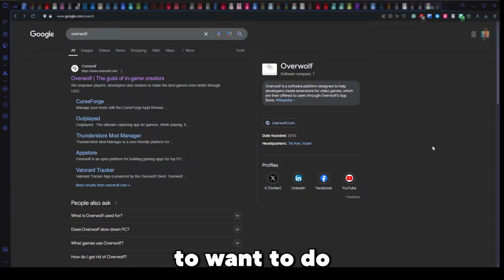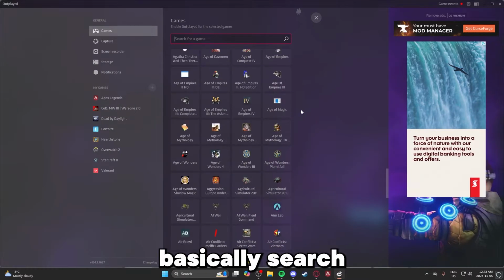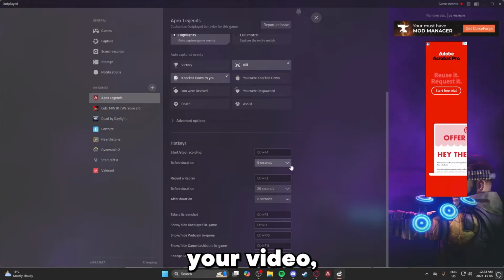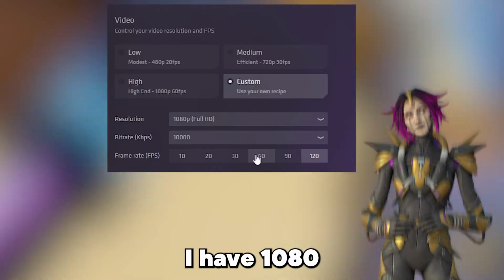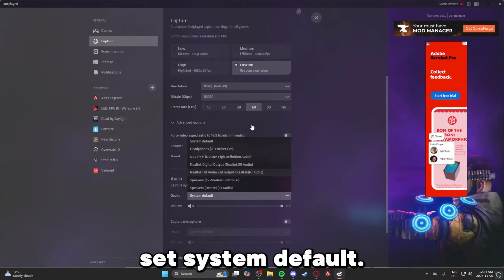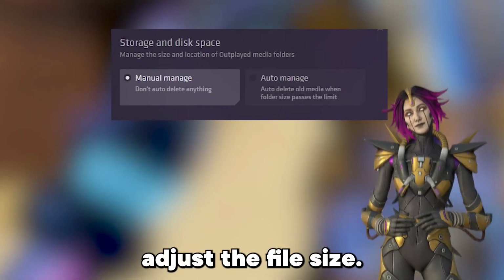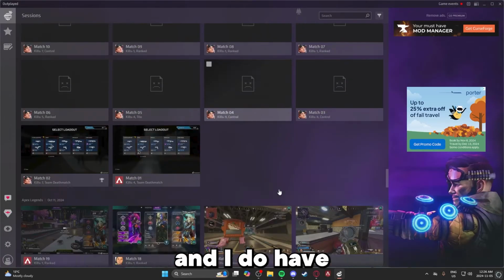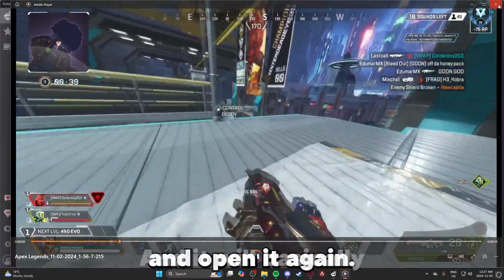The Only Software You Need for Capturing PERFECT Clips! (Outplayed)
How to record clips of your gameplay? Here is a 2024 guide on the best software for farming clips automatically

0:00 Intro
0:36 Overwolf
0:59 Installation
1:10 Outplayed
1:29 Settings
2:03 Capture mode
2:22 Auto capture events
3:21 Capture
5:59 Storage
7:01 Outplayed UI
8:12 Find in File Explorer
8:33 The end